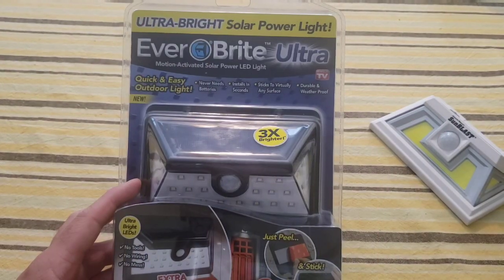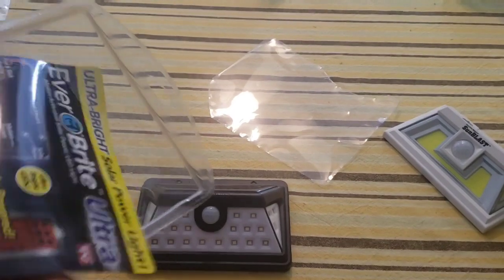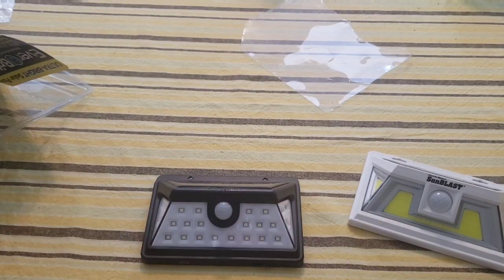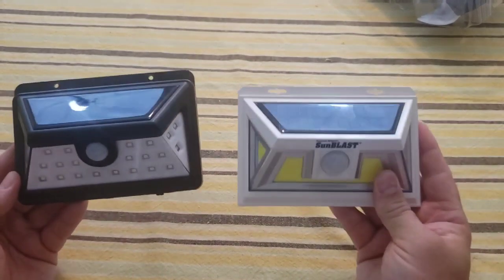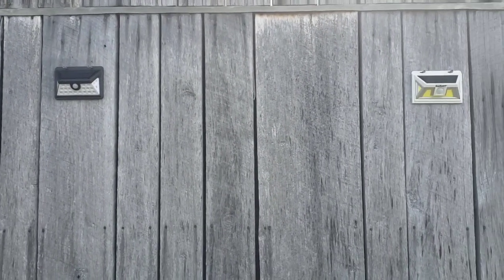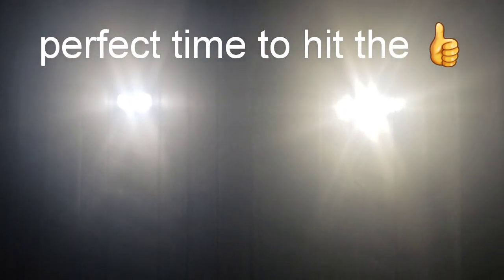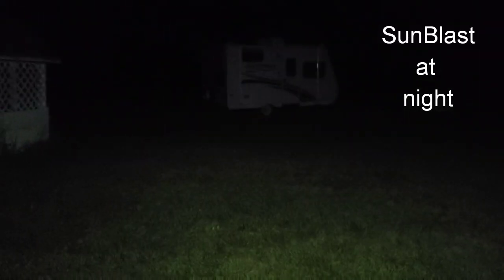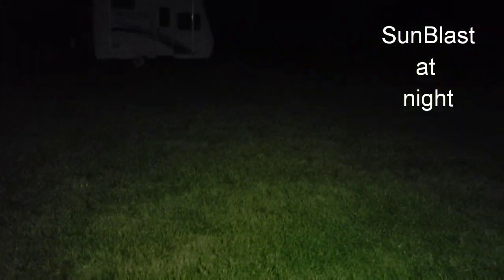Ever Brite Ultra review: Ever Brite Ultra compared to Atomic Beam SunBlast AS SEEN ON TV light![171]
To purchase Ever Brite Ultra on Amazon click: not yet available

Jeff Reviews4u is a participant in the Amazon Services LLC Associates Program, an affiliate advertising program designed to provide a means for us to earn fees by linking to Amazon.com and affiliated sites.

Hey there,
In this video I take a look at Ever Brite Ultra.  Ever Brite Ultra is an as seen on TV solar light that retails for $19.99.  The Ever Brite Ultra is charged via the sun, is motion activated, and also provides a dim light from dusk to dawn.

Video Editor - FilmoraGo
Thumbnail - Canva